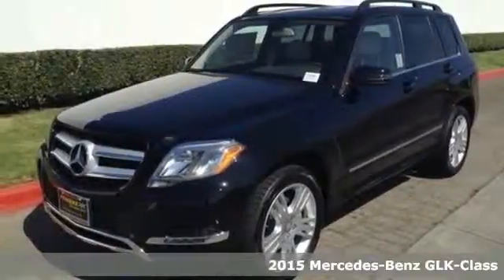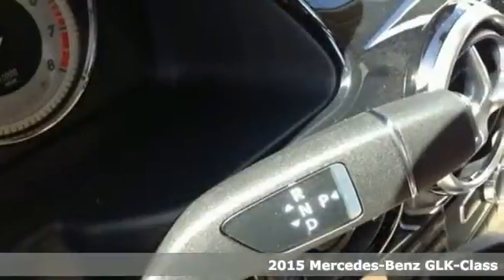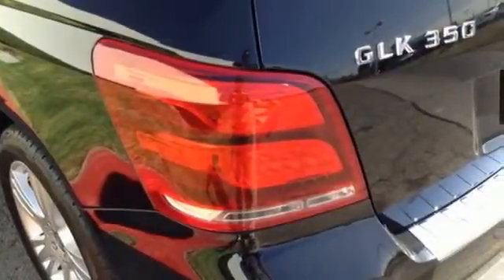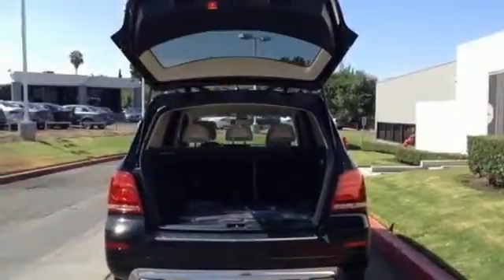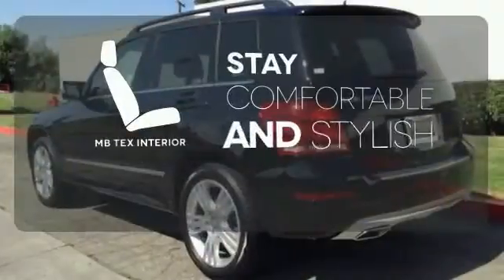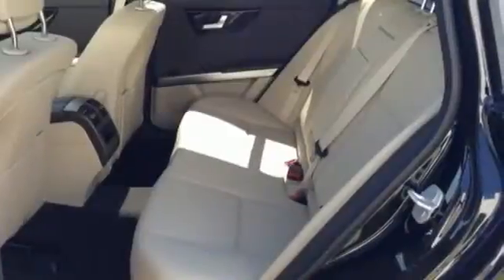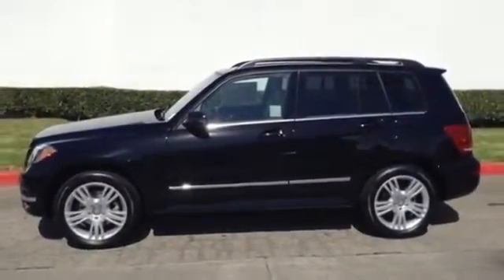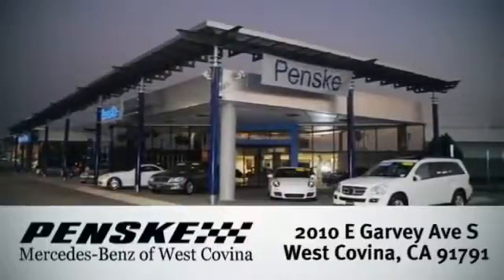2015 Mercedes Benz GLK Class West Covina CA El Monte, CA FG348449 360p